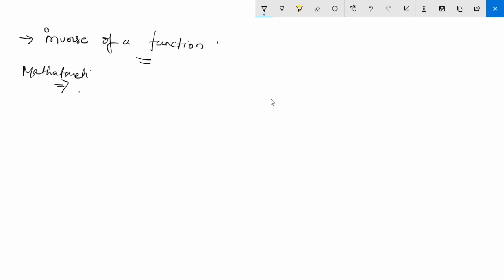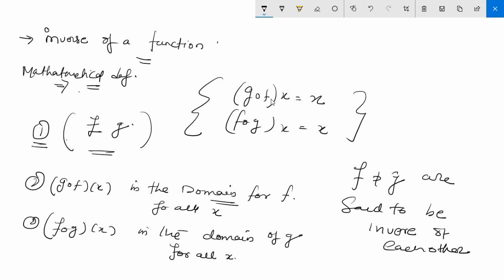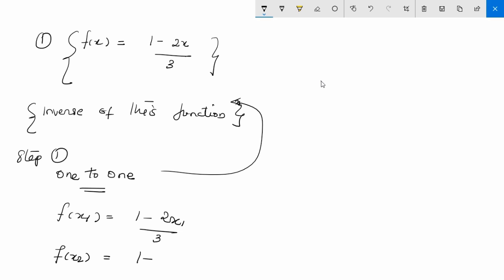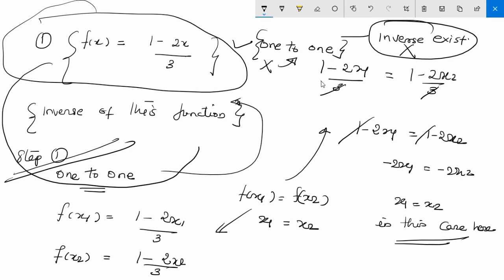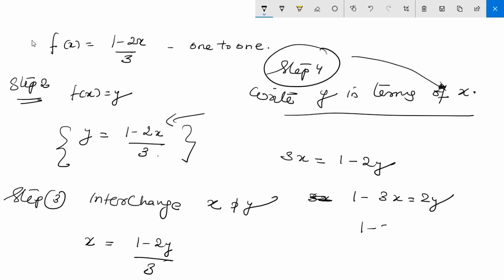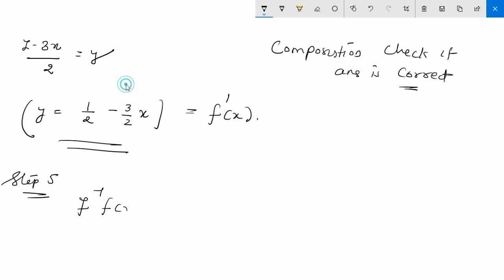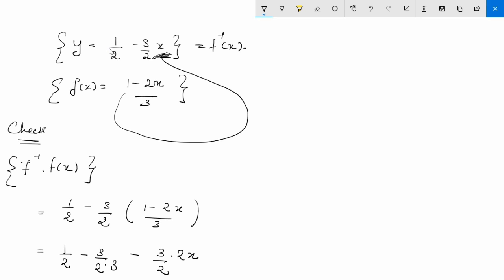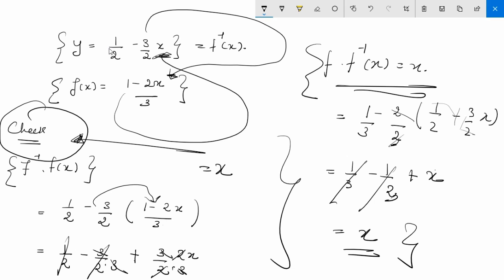inverse function explained with example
inverse function examples and solutions
inverse of one to one function